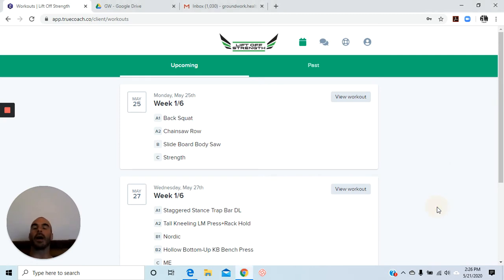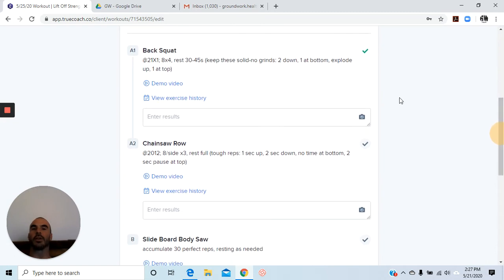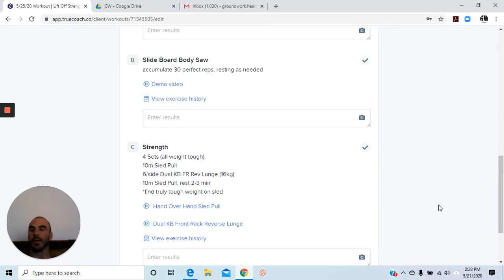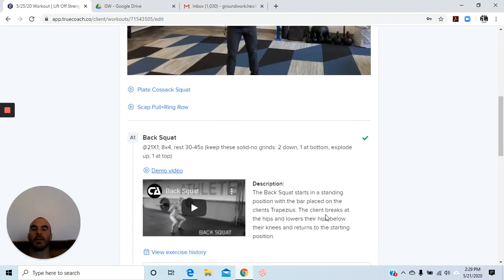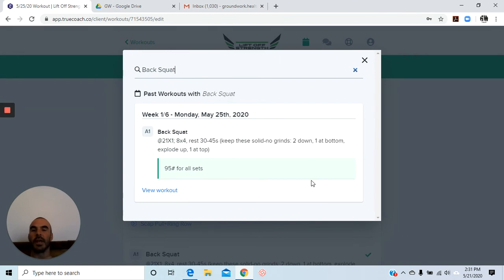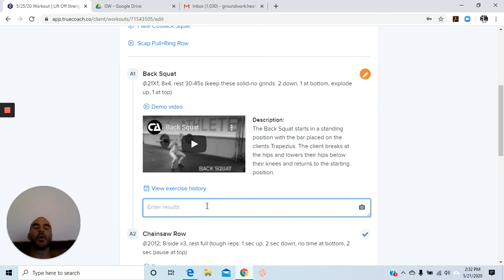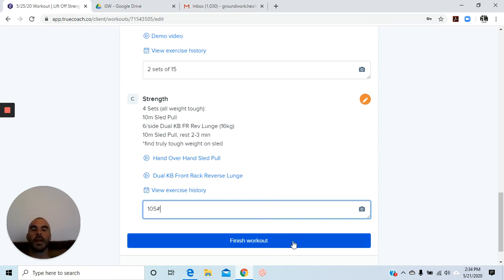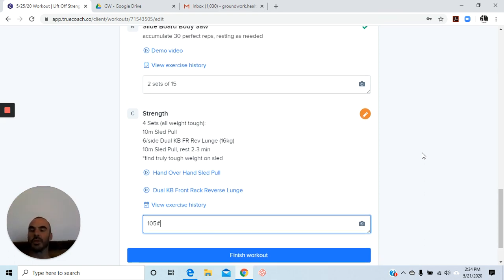TrueCoach 101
How To:
1. Read workouts
2. Open demo videos
3. Enter results
4. Attach vid/pics